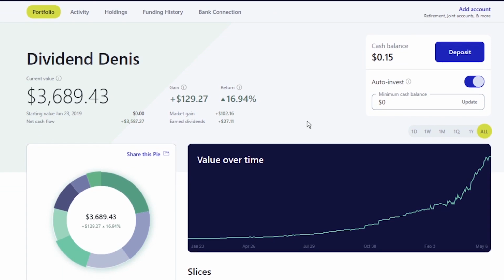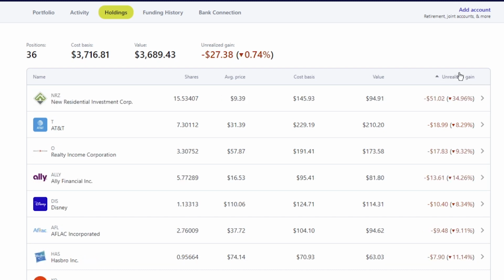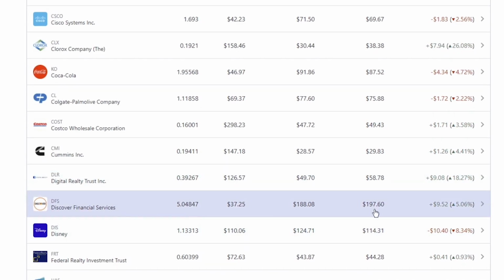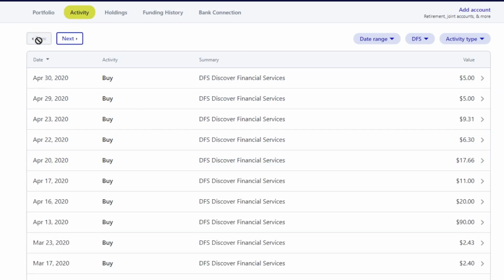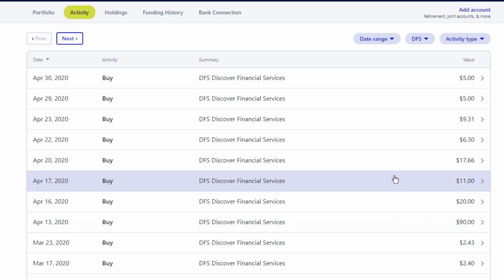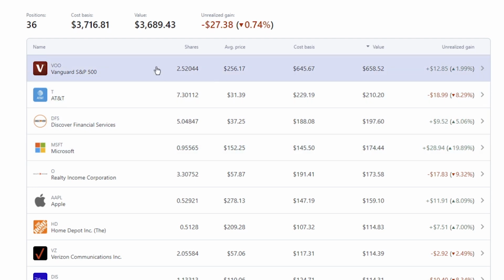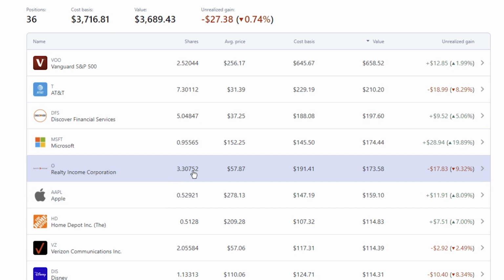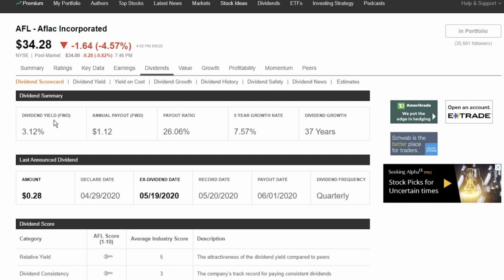Dollar Cost Average Simply Explained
Today we are explaining dollar cost averaging and how it works. We'll be using the investing platform M1 Finance to show how dollar cost averaging can help your portfolio. On many sites and youtube videos, you'll see and hear dollar cost averaging abbreviated as DCA.

💰The investing app I used and love in this video is M1 Finance.

👉Sign up for some investing platforms to get free stocks
(and help out the channel so I can keep producing free content):

🔸Public (Get a free slice of stock just for signing up)

🔸Robinhood (Get a free stock just for signing up):
My recommended resources👇
🎓Refinance your student loans to as low as 3.5%
🏡Start Investing in Real Estate Today for free